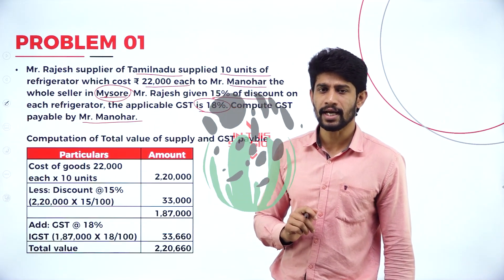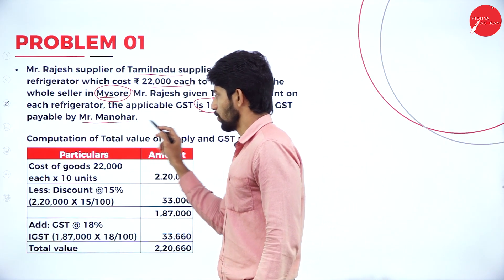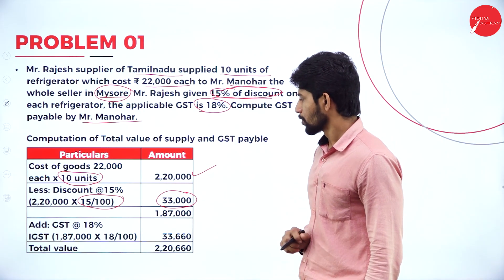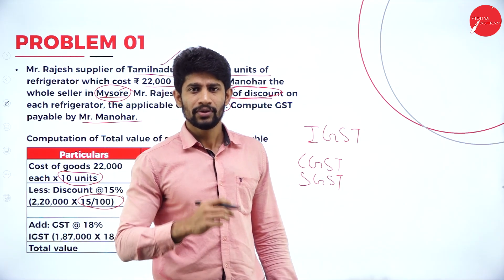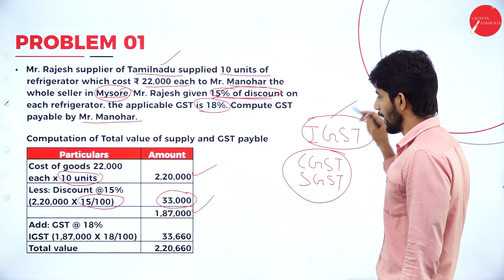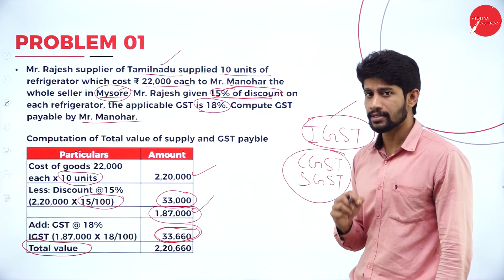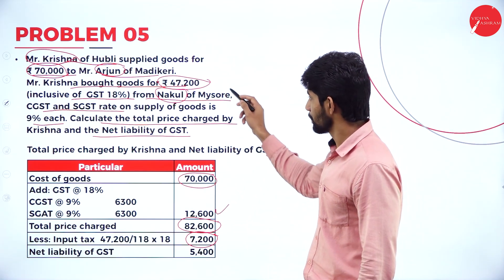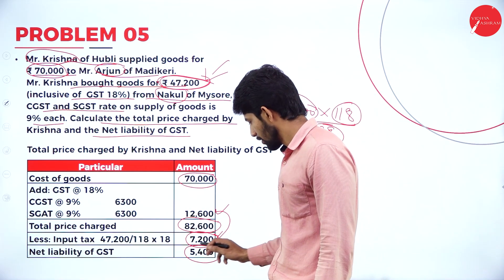DAY 02 | INDIRECT TAXES | V SEM | B.COM | INTRODUCTION TO GST | L2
Course : B.COM
Semester : V SEM
Subject : INDIRECT TAXES
Chapter Name : INTRODUCTION TO GST
Lecture : 1